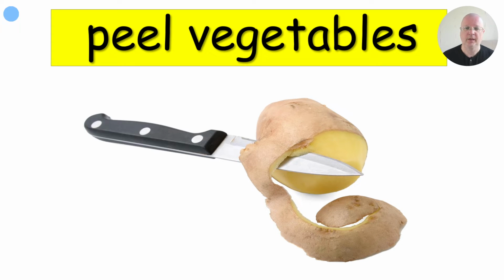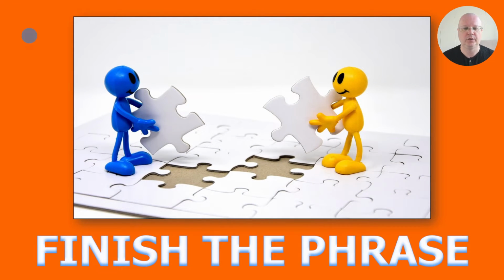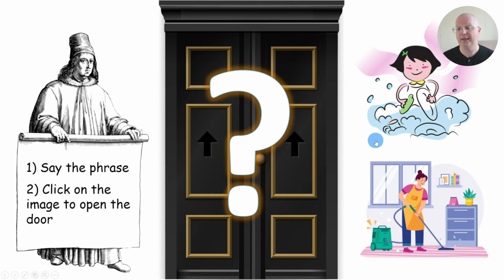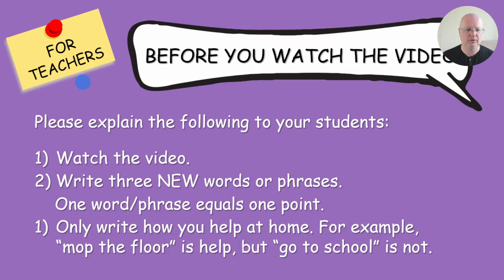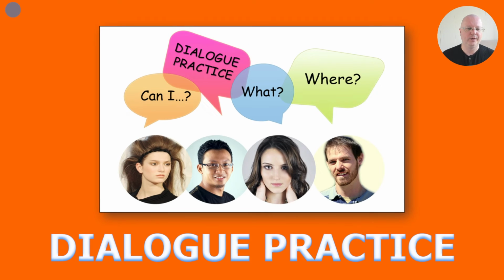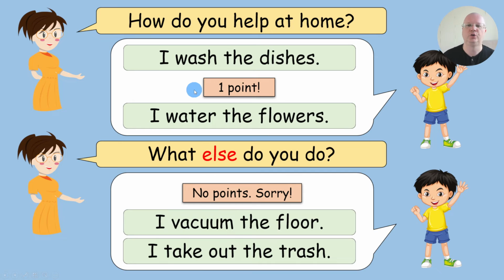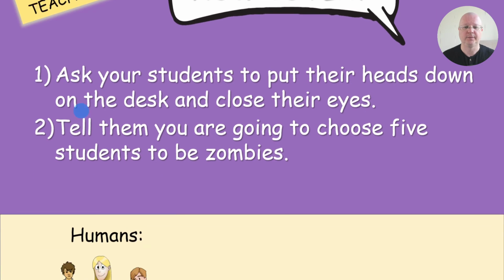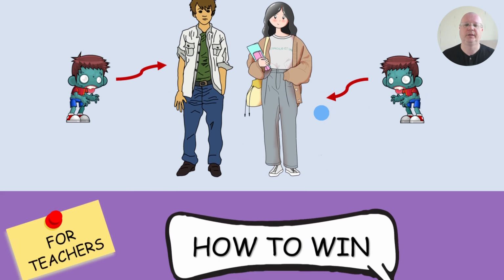Daily Routines - Grade 3-4 ESL Lesson Walkthrough and Download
In this ready-to-go ESL lesson, students learn to say, pronounce, and identify six daily routines/household chores (wash the dishes, peel vegetables, water the flowers, make the bed, vacuum the floor, and take out the trash) in conjunction with the following dialogue: "How do you help at home? – I wash the dishes. What else do you do? – I peel vegetables and take out the trash." Suitable for Grades 3-4.

Timestamps:
0:00 Intro
1:36 Class Rules + Warm-Up
2:21 New Vocabulary: Six Household Chores
4:17 Vocabulary Practice #1: Finish the phrase
5:54 Vocabulary Game: What's behind the door?
8:06 Vocabulary Practice #2: Daily Routines and Household Chores Video
10:18 Dialogue Practice: Speaking Game
12:20 Lesson Closure: Zombie Game